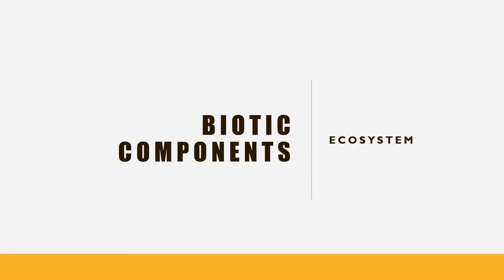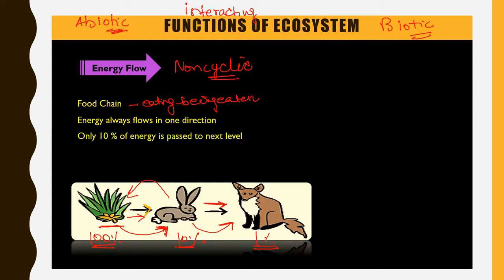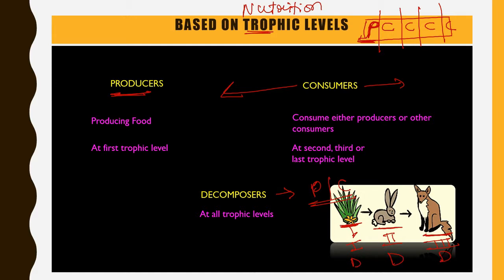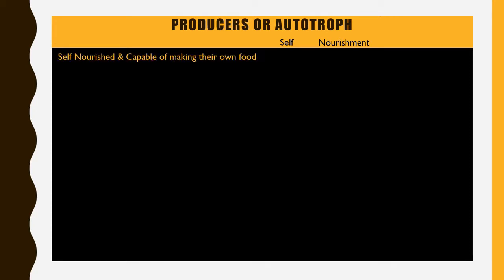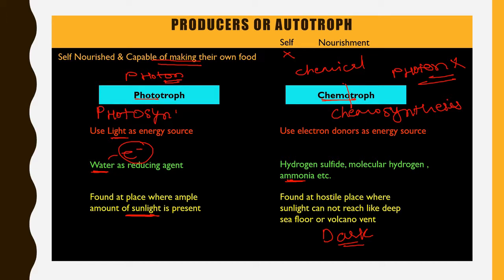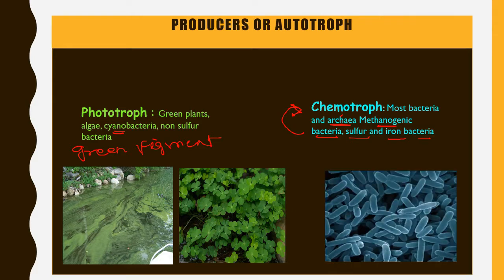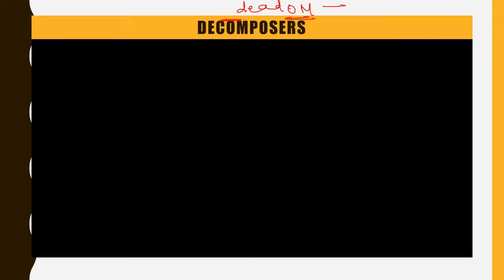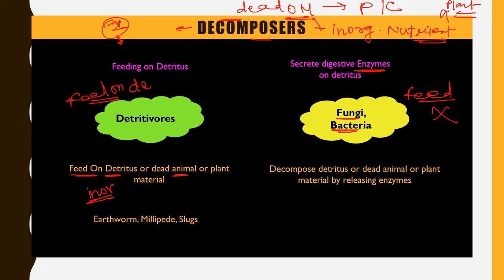Biotic Components of an Ecosystem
This video explains, what are the Biotic components of an ecosystem. As we know , ecosystem is combination of abiotic and biotic factors.

Biotic components are the living things that shape an ecosystem. Examples of biotic components include animals, plants, fungi, and bacteria. Abiotic components are non-living components that influence an ecosystem. Examples of abiotic factors are temperature, air currents, and minerals.